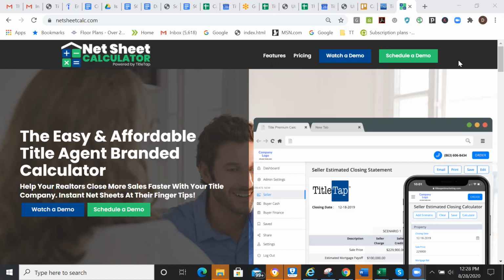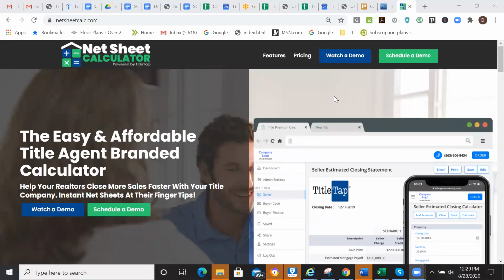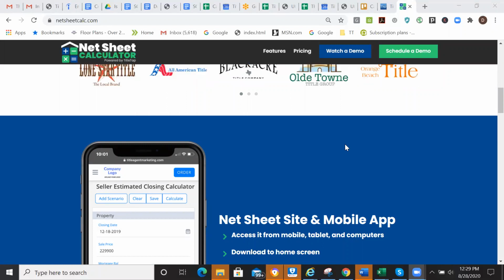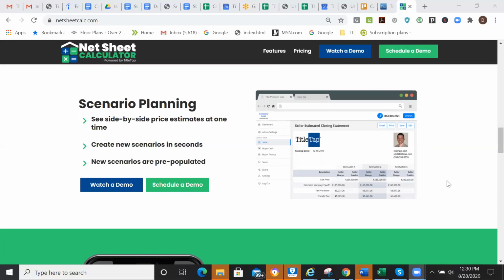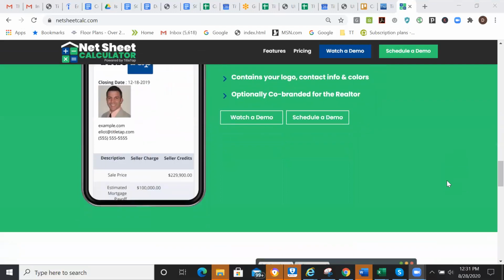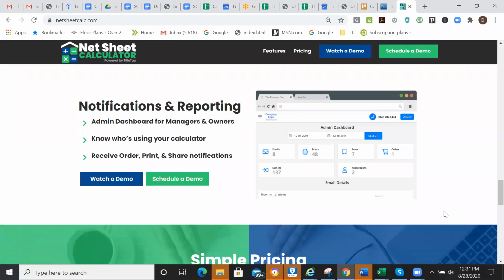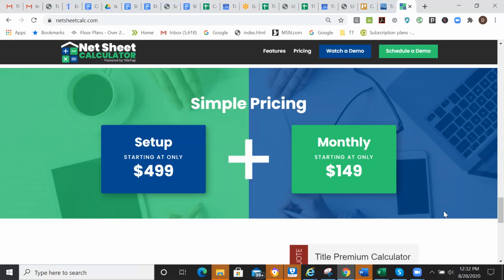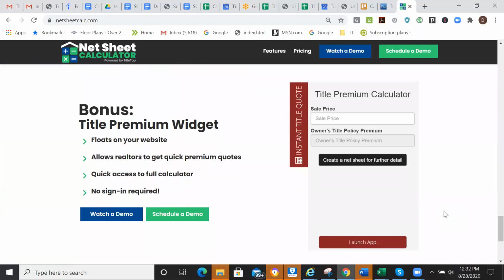Watch A Demo - Title Insurance Net Sheet Calculator App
Closing more real estate sales faster with this branded Net Sheet and Title Premium Calculator App - Now including a calculator for home refinances.